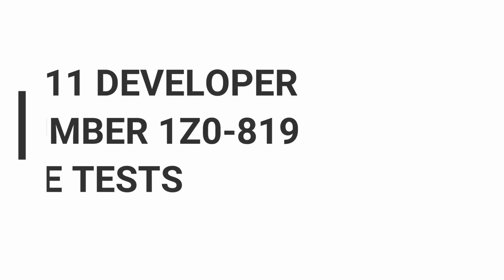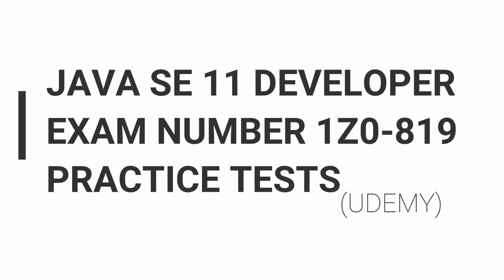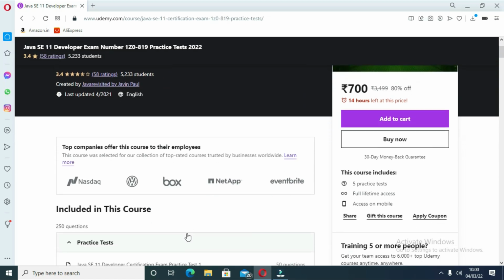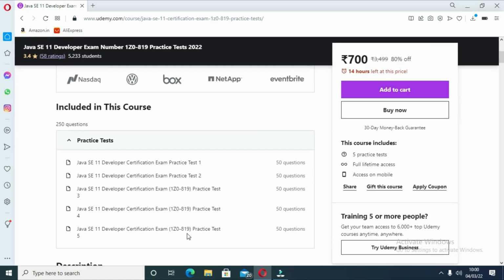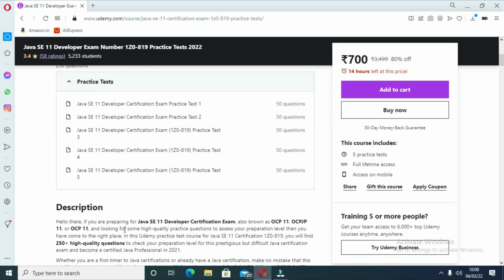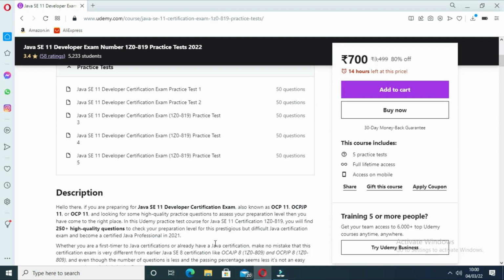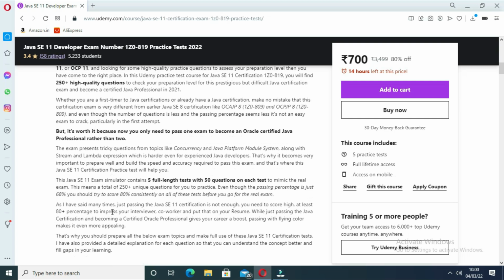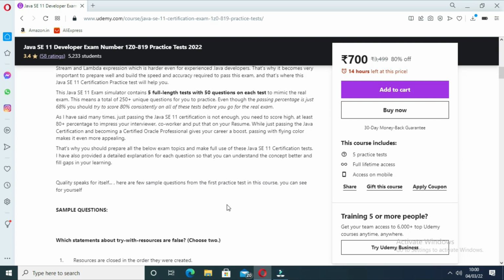5 BEST COURSES + PRACTICE TESTS TO CRACK JAVA SE 11 CERTIFICATION 1Z0-819 EXAM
Here are the best courses and practice tests to crack 1Z0-819 Java Certification in 2022 -
1. Java SE 11 Developer Exam Number 1Z0-819 Practice Tests [UDEMY]
2. Oracle Certified Professional: Java SE 11 Developer [1Z0-819]
3. Oracle 1Z0-819: Java SE 11 Developer [Certificatin-questions]
4. OCP Oracle Certified Professional Java SE 11 Developer Practice Tests
5. Java SE 11 Developer 1Z0-819 OCP Course - Part 1 (UDEMY)
The above-mentioned courses are taken by experts from sites like Udemy, Whizlabs, Amazon books

Hello everyone. If you’re looking for the BEST ONLINE COURSES TO CRACK JAVA SE CERTIFICATION 1Z0 – 819 then watch till the end which one is best for you. In this video, I have shared the best online courses and practice tests to crack Java SE 11 Developer exam with code 1Z0-819 in 2022.

Our video on MICROSOFT AZURE has come. Click the i button to watch it.

Firstly what is JAVA SE 11 CERTIFICATION 1Z0-819?

Candidates who hold this certification have demonstrated proficiency in Java software development recognized by a wide range of worldwide industries.
They have also exhibited thorough and broad knowledge of the Java programming language, coding practices, and utilization of new features into Java SE 11.

Now, without getting into more details let’s begin with the best courses to crack JAVA SE 11 CERTIFICATIONS 1Z0-819:

00:00:00 - Introduction
00:00:57 - First Course To Crack Java SE 11 Collection 1Z0-819
00:01:36 - Second Course To Crack Java SE 11 Collection 1Z0-819
00:02:13 - Third Course To Crack Java SE 11 Collection 1Z0-819
00:03:00 - Fourth Course To Crack Java SE 11 Collection 1Z0-819
00:03:30- Fifth Course To Crack Java SE 11 Collection 1Z0-819

Now, after this extensive discussion on the best courses to crack java SE-11 Certification 1Z0-819, I would surely suggest you guys take one of these and learn more about it and not just invest in it.